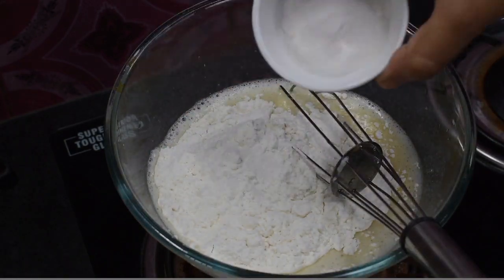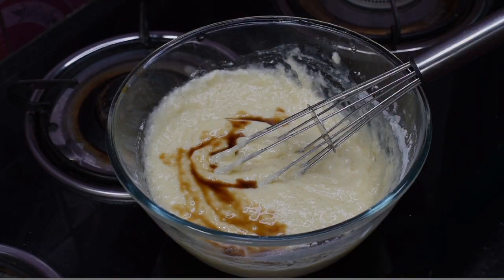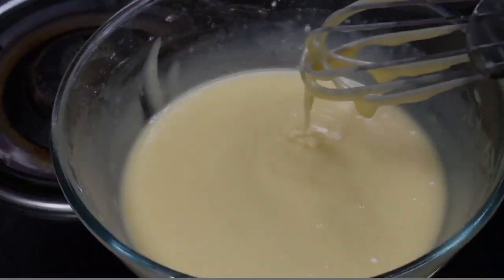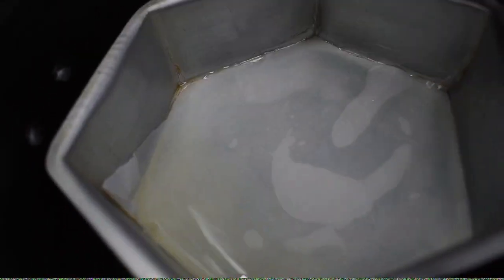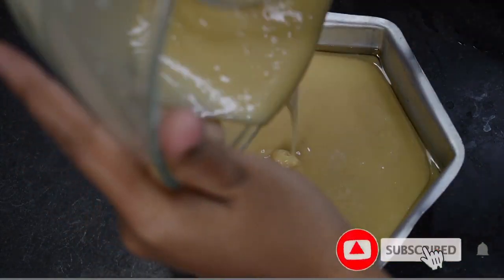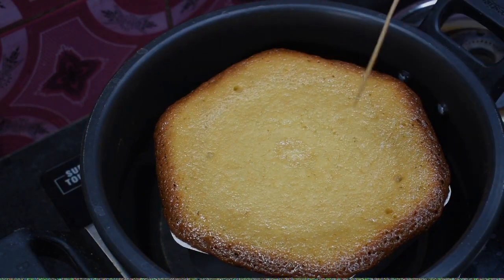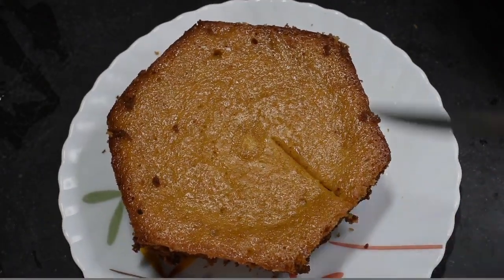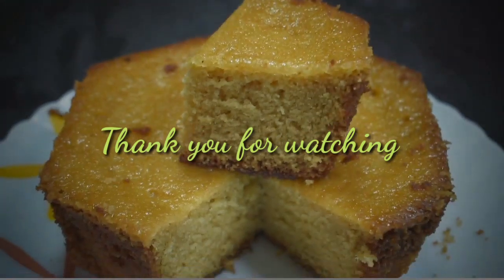Hot milk cake | নরম তুলতুলে মিল্ক কেক রেসিপি | Homemade soft spongy milk cake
Hi guys, I m mukulia, and welcome to a new video from Indian Vlogger Mukulika |
Vlog language : Bengali
Vloggingĺ Day : Friday
Date : 4th June  2021 and time : 9 : 00 pm
Vlogger Name : Mukulika Biswas
instant dry yeast

Recipe : Hot milk cake

ingredients : White flour 1 cup
                       white oil 4 tbsp
                       Vanilla essence 1 tsp
                       Backing Powdwr 1 tbsp

Todays Topic : Cooking
Category : People and blogs

silver leaves

prestige marvel 3 barner gas stove

wonderchef grill tawa

Pigeon by Stovekraft New Handy Mini Plastic Chopper with 3 Blades, Green